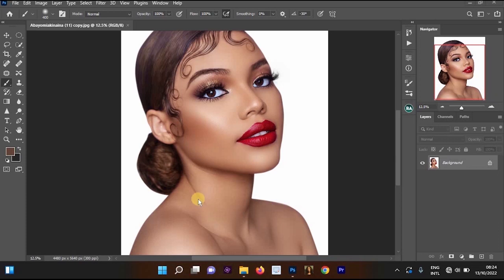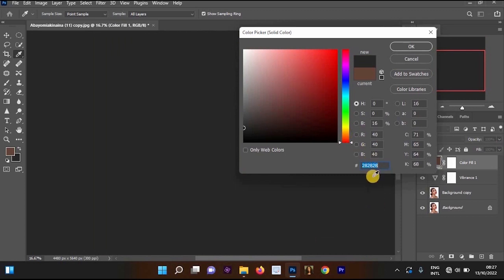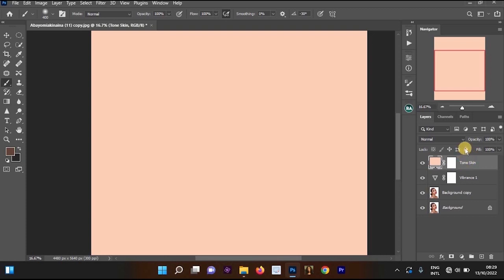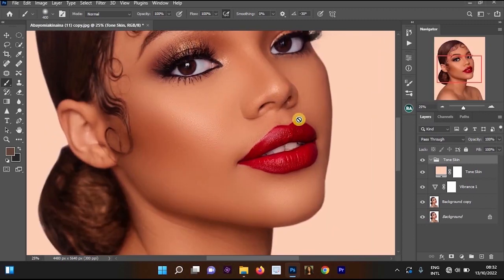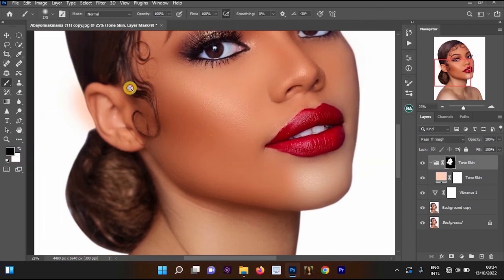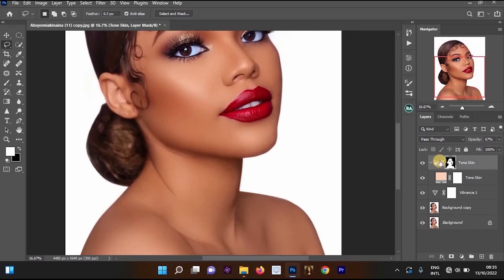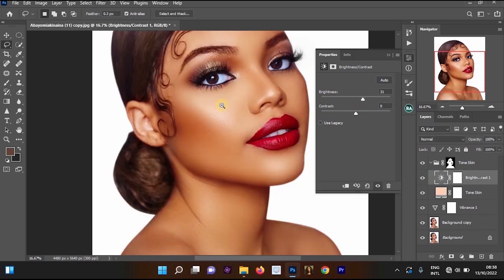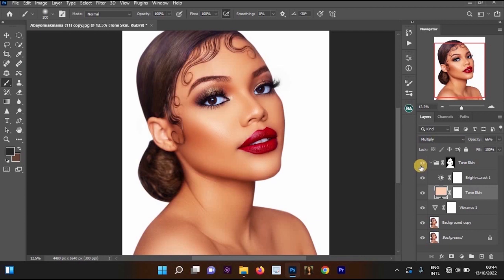How to get Beautiful Skin Tone in Photoshop | Skin Color Editing Tutorial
In this tutorial, you will learn how to create beautiful and amazing skin tone in Photoshop.